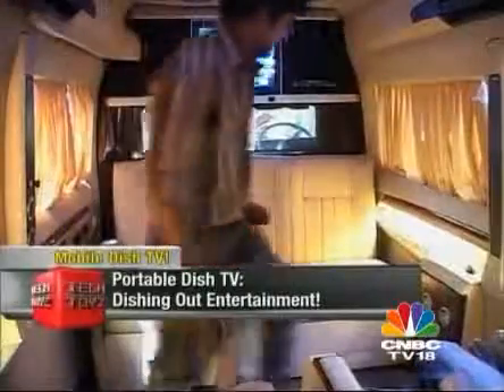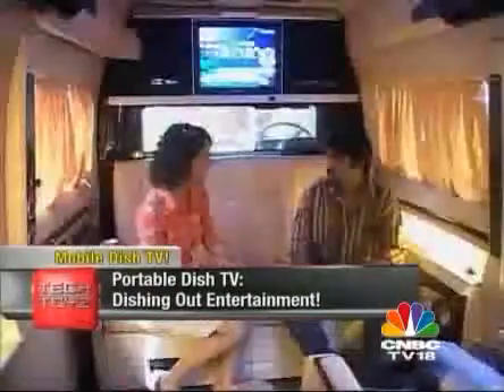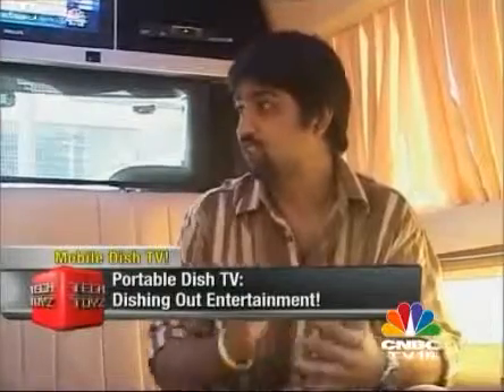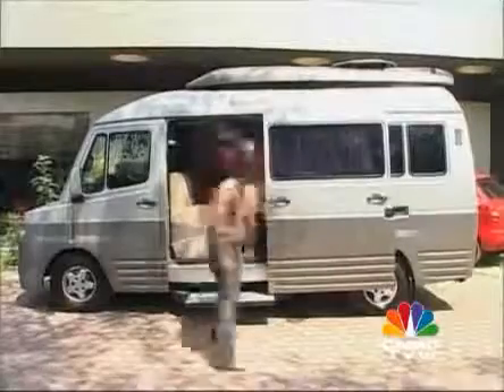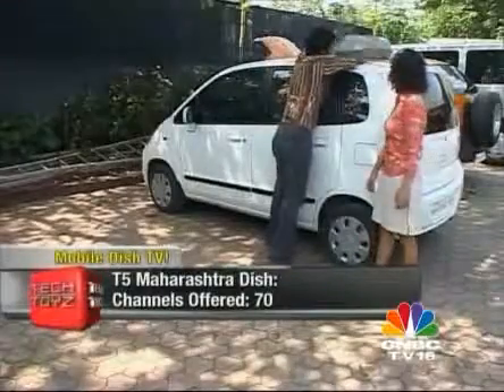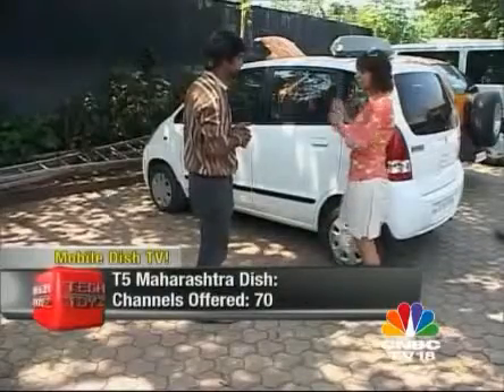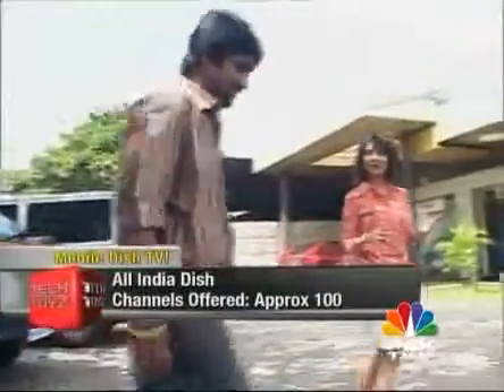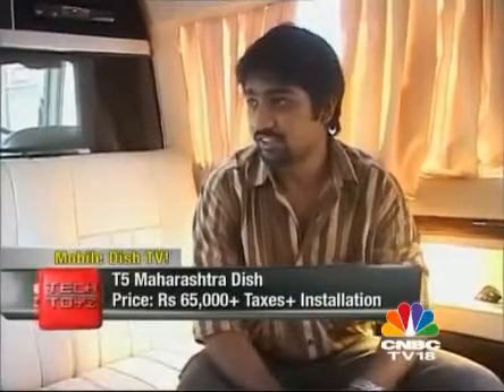Tech Toyz Dish TV in Your Car